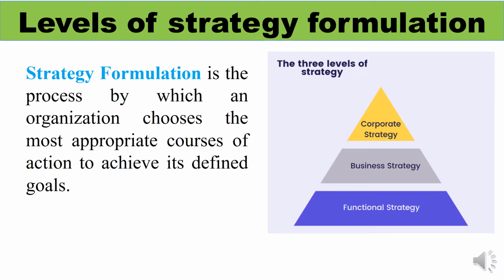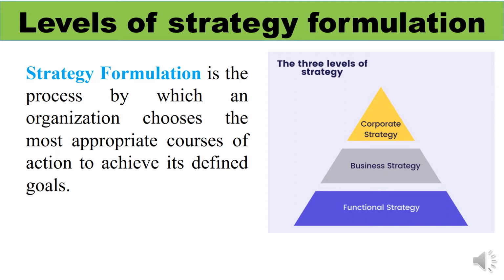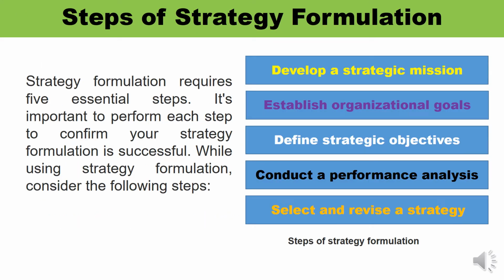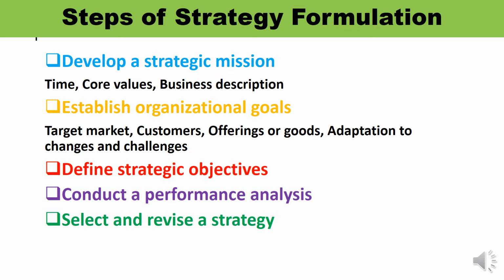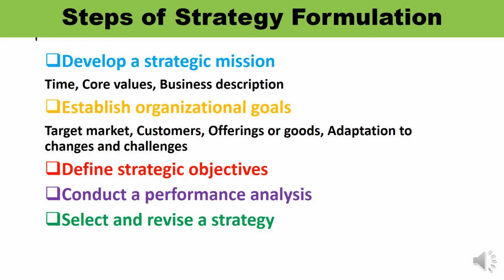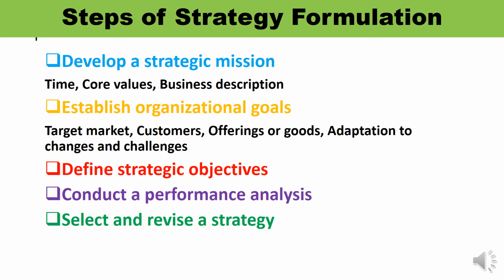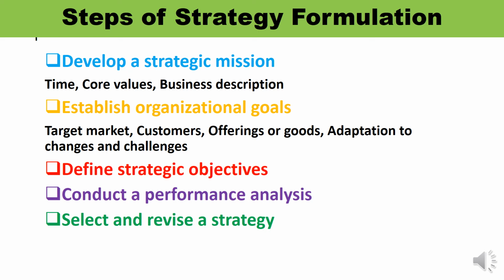What is Strategy Formulation|| Steps of Strategy Formulation||-MKarim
This lesson will provide basic knowledge of strategy formulation and it also helps to identify the stages of strategy formulation!